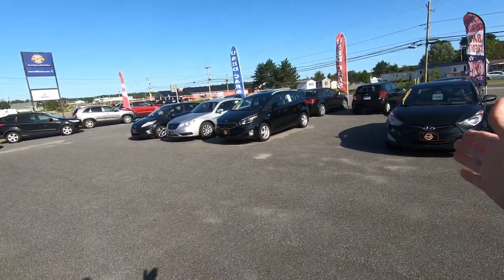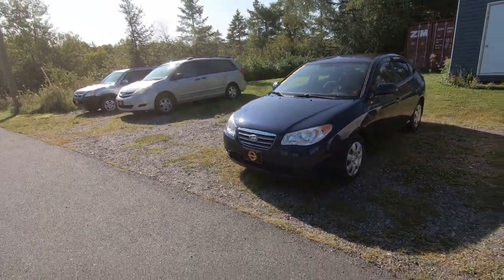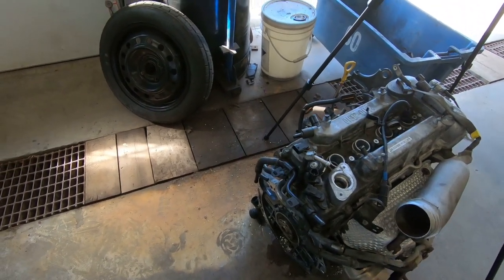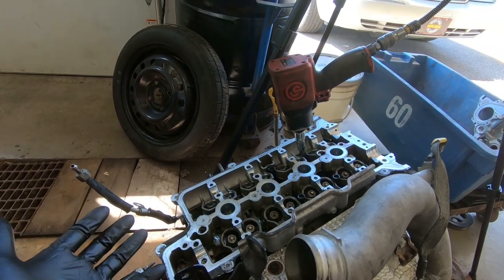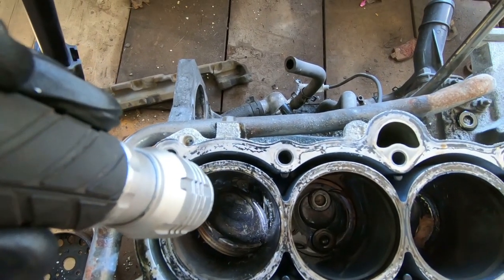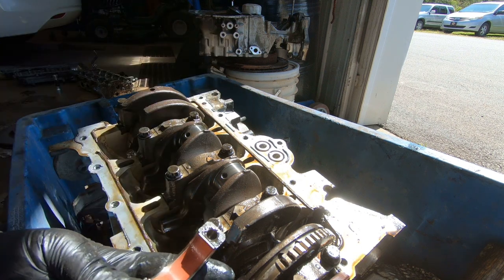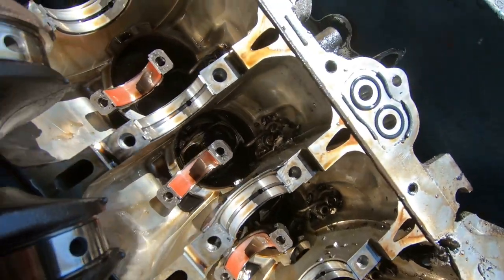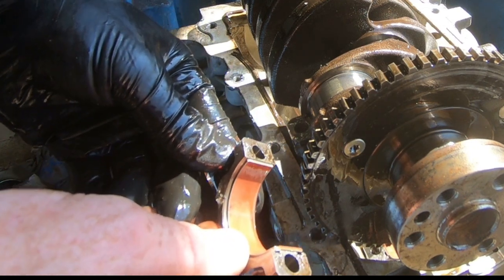ENGINE TEAR DOWN ON JR'S 2013 HYUNDAI VELOSTER TURBO- WHAT WENT WRONG